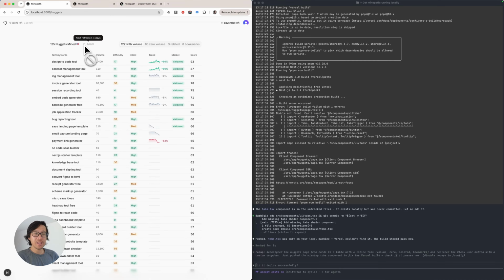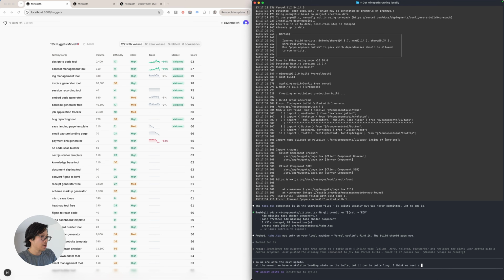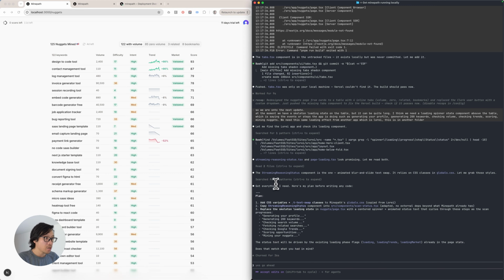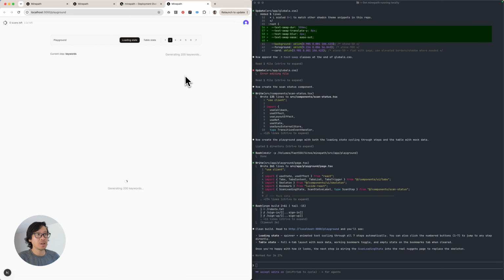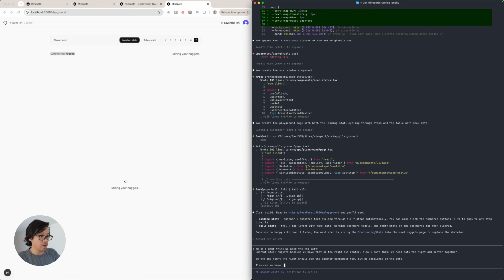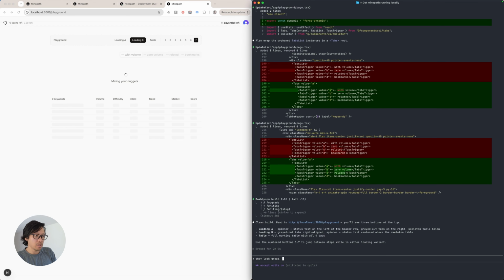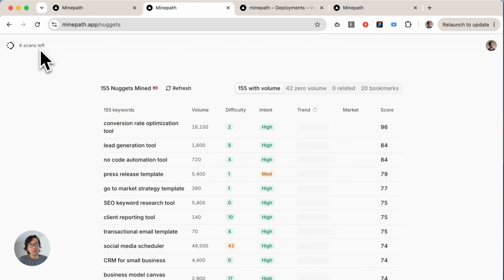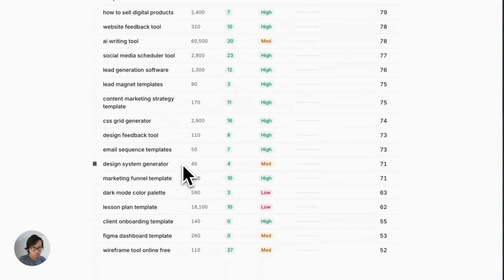My Micro SaaS had no loading feedback. Claude Code fixed it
After the redesign in the last video, Minepath still had a problem: when you run a scan, nothing happens. No feedback, no indication it's working — just silence while it generates 200 keywords and mines for the best ones.

That's a bad experience. So I fixed it.

In this video I build a live loading state from scratch — showing exactly what the app is doing at each step — using Claude Code, deployed straight to Vercel. No cuts, no cleanup, just the real session.

What you'll see:
- The problem: a blank screen during a 30-second keyword scan
- Building a streaming status component with animated text swaps
- Deploying live and testing it on the real product

Tools used: Claude Code · Vercel · Minepath